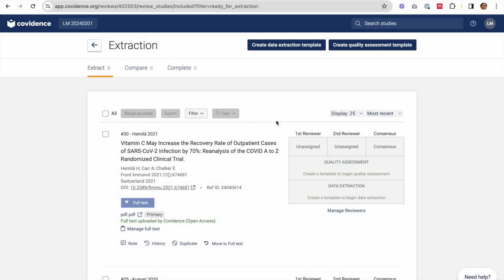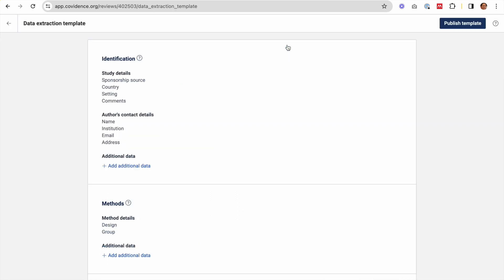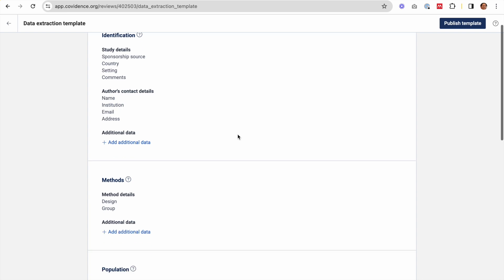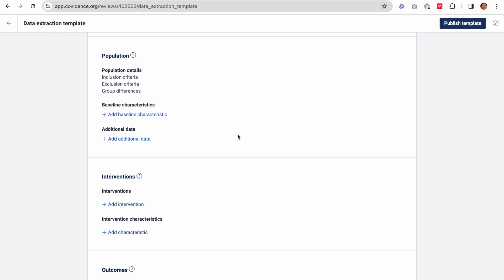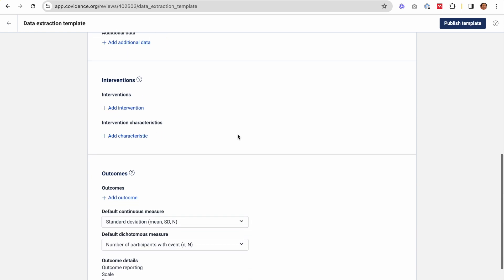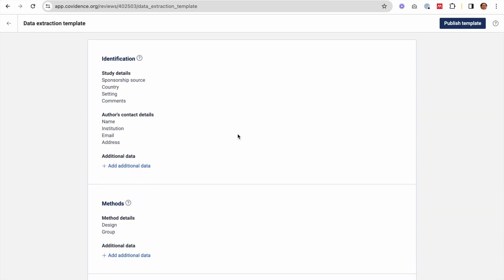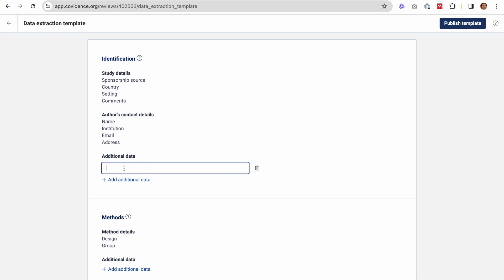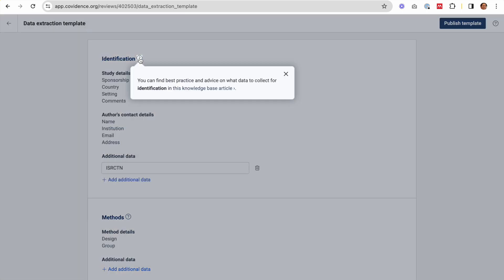How to create a template in Extraction 1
Learn how to create a data extraction template using the Extraction 1 tool in Covidence.